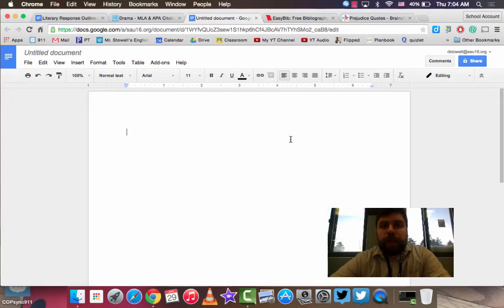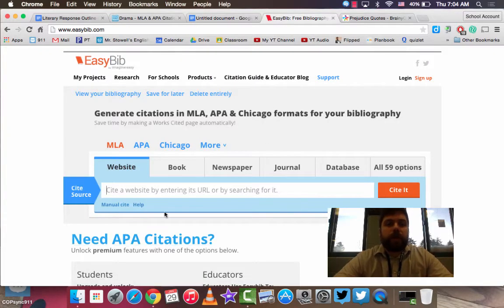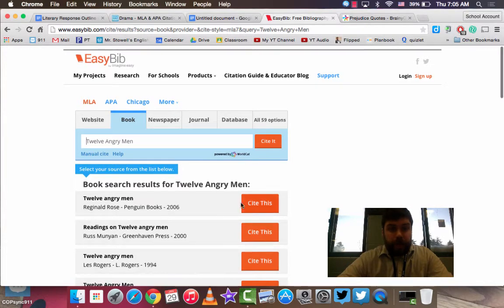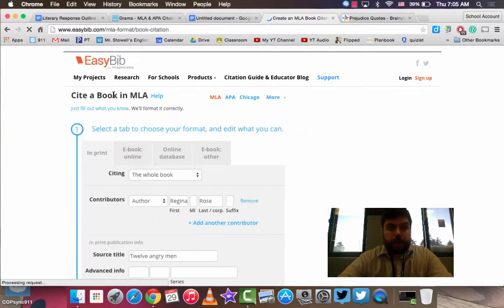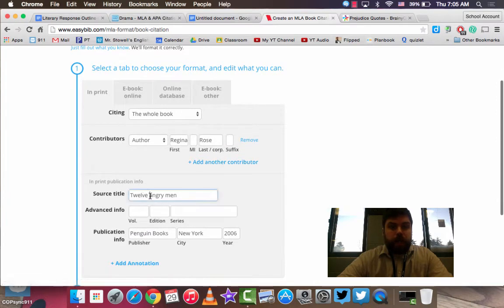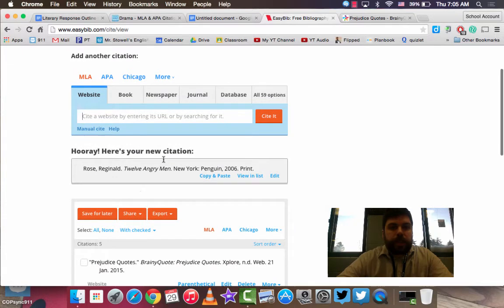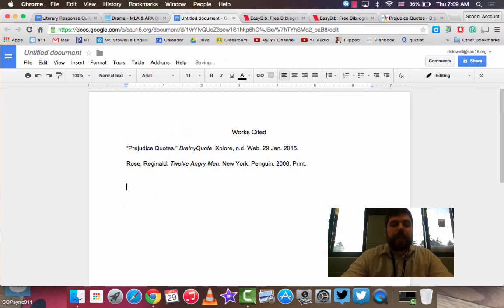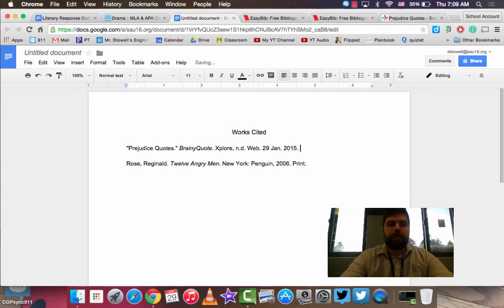Works Cited Page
A quick and easy tutorial on a works cited page in MLA format for your literary response essay.